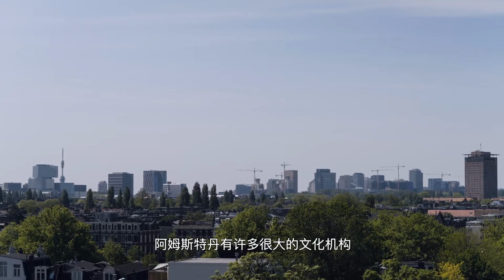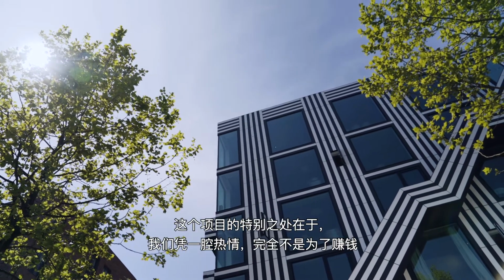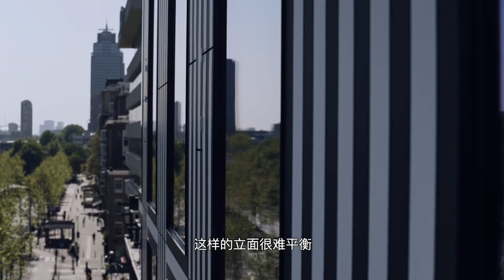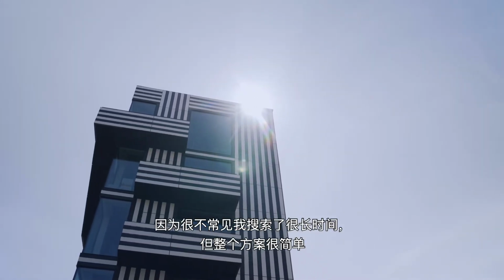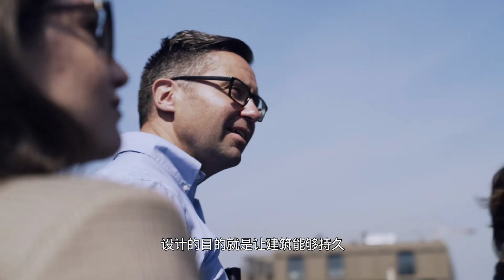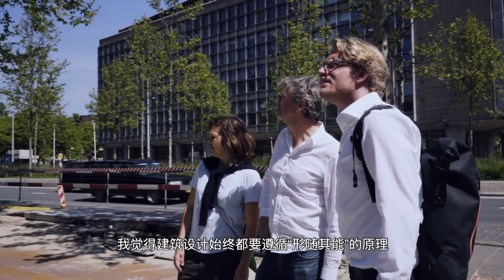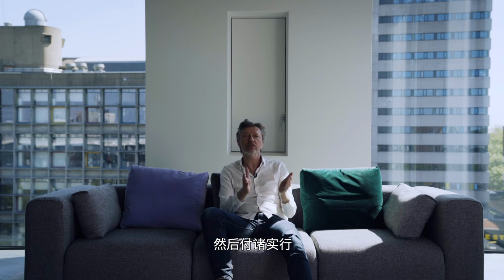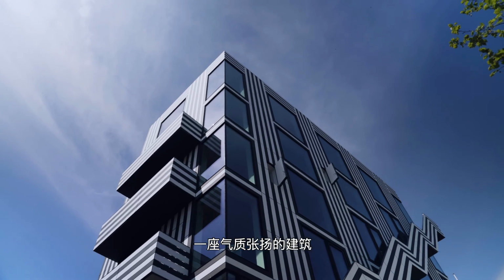截然不同：一个位于阿姆斯特丹的肩负使命的项目 (Thomas Widdershoven, Thonik)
"“托尼克工作室”位于荷兰阿姆斯特丹的Wibautstraat，是一个多用途建筑，具有长期的内置灵活性。托马斯维德斯文（Thonik的联合创始人）与Arjan van Ruyven（MMX Architecten的所有者）合作，旨在创造一个多功能和创新的空间，从周围环境中脱颖而出。根据他们的说法，Trespa®Meteon®Lumen系列中的漫反射饰面是完全满足他们需求的外墙材料，因为其非常低的光反射率，使外墙呈现出平滑、柔和的哑光外观。
查看整个Trespa®Meteon®Lumen系列，发现使您的立面与众不同的多种饰面。

设计：Thomas Widdershoven (thonik) 与Arjan van Ruyven (MMX architecten)合作"